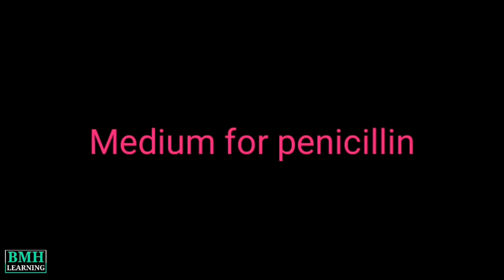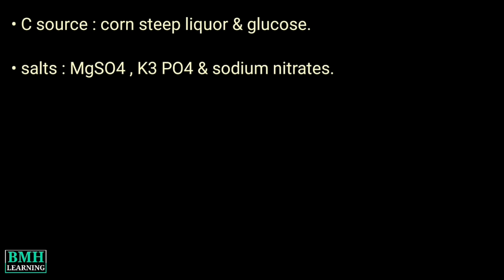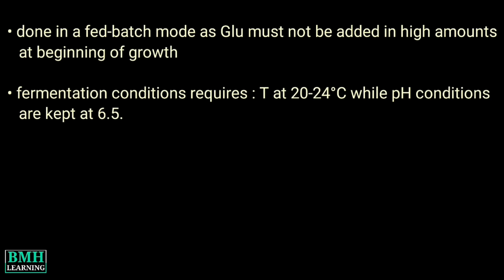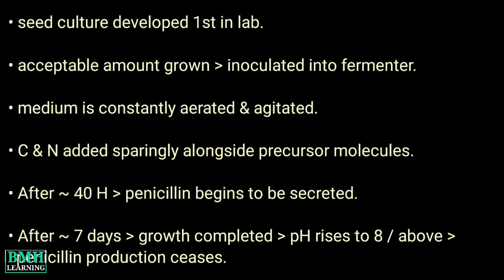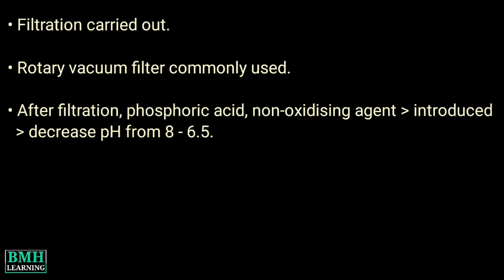Production Of Penicillin | Industrial Production Of Pencillin | Fermentative Production Of Pencillin